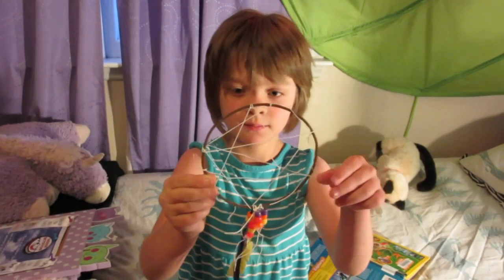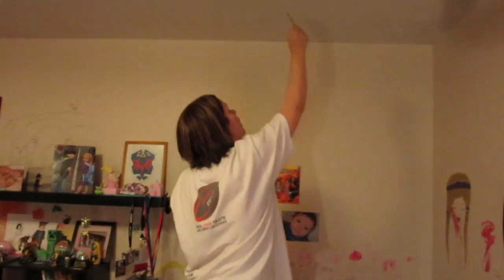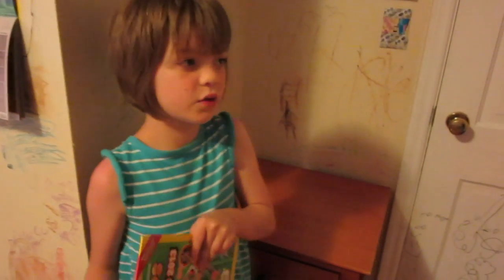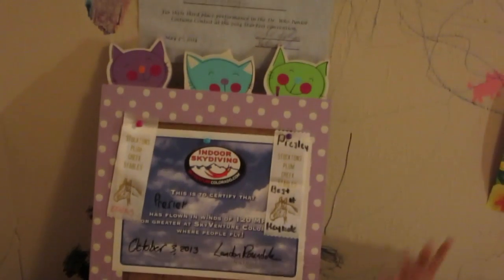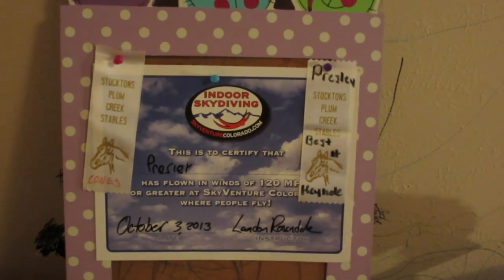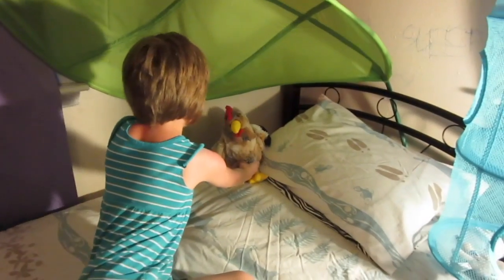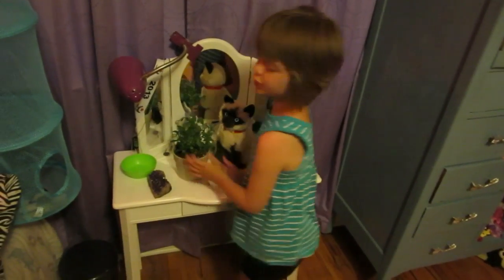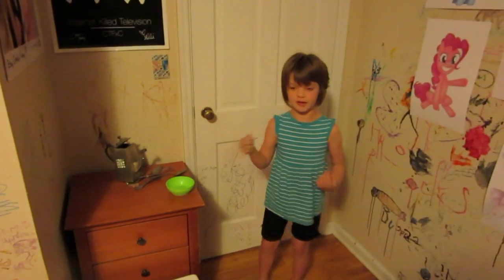Feng Shui my room - Day 340 | ActOutGames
Feng Shui my room.  I found an article about Feng Shui in one of my magazines, so we decided to give it a shot.

Send me a package and be on the mail vlog:

Presley @ Actoutgames
6834 South University Blvd. #127